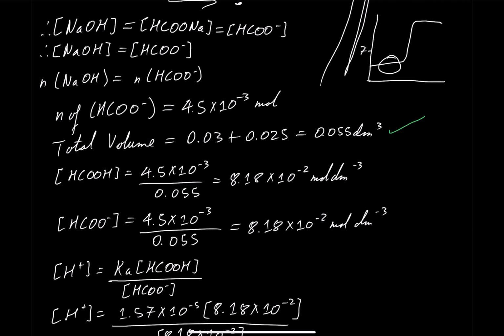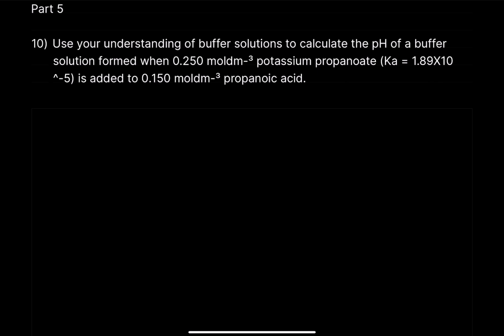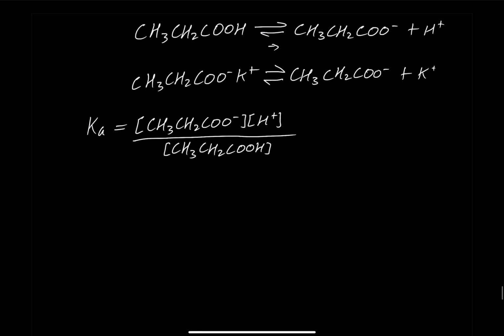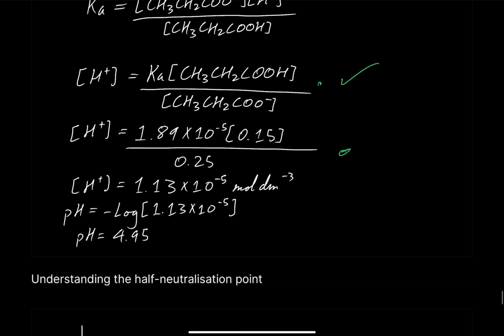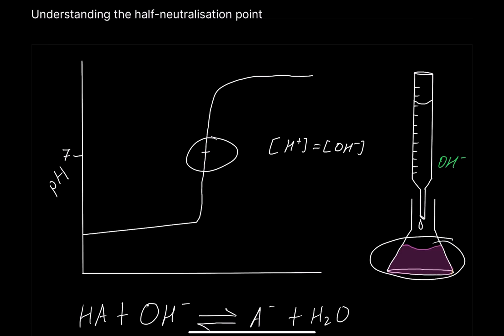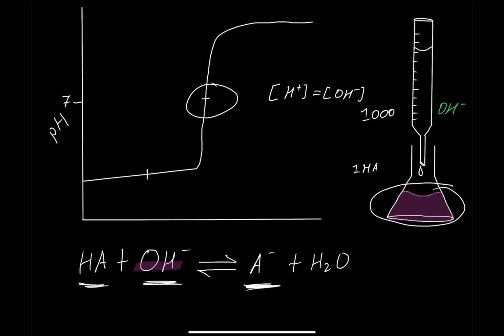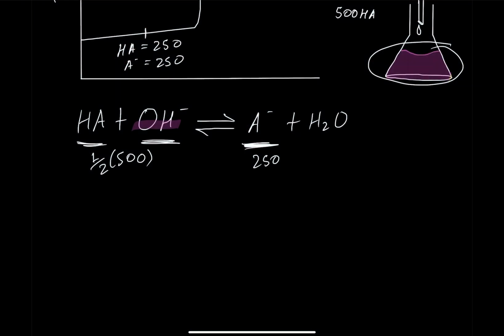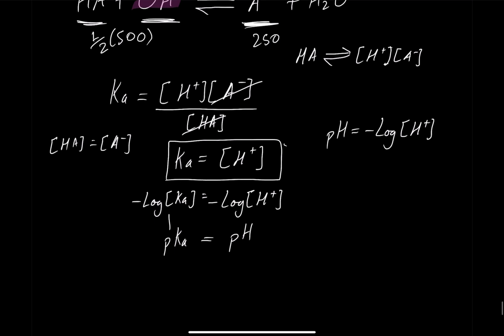AQA A-Level Physical Chemistry | Exam styled questions on Acid, Bases and Buffers | Part 5+Half neut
The resource for this video is: @AlleryChemistry , thumbnail by: @SPARKZ_HD

Introduction: 00:00
Mark scheme: 00:42
Question 10: 4:55
Understanding Half-Neutralisation Point: 10:48